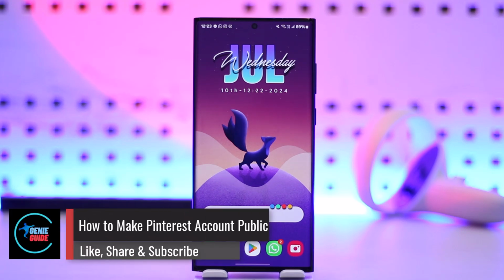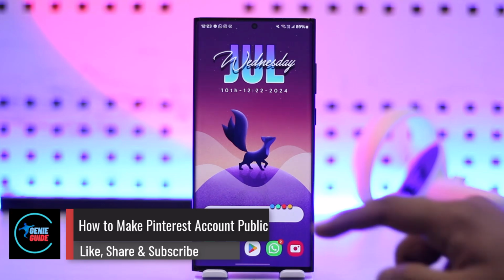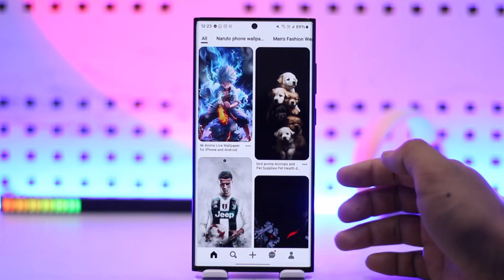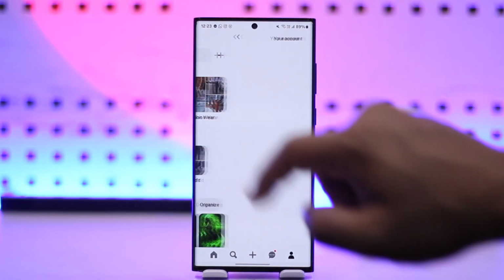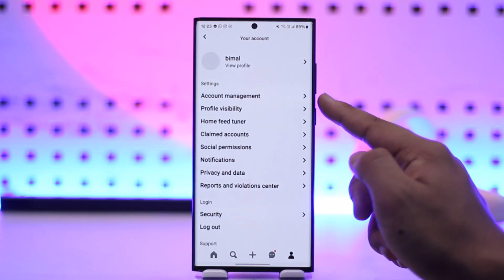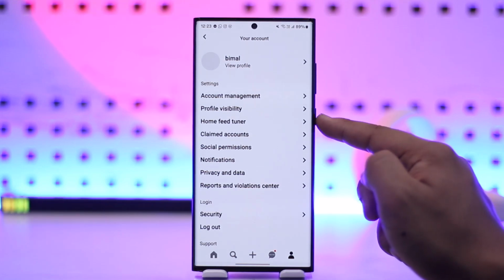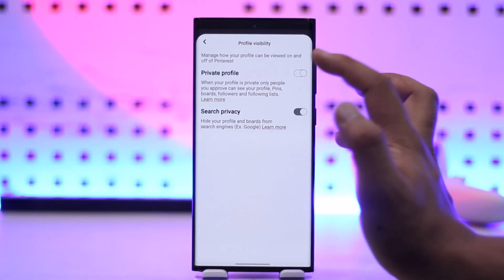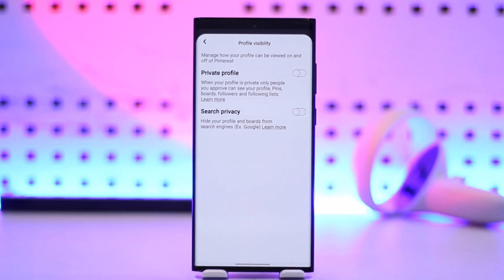How To Make Pinterest Account Public !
This video demonstrates how to make your Pinterest account public, allowing anyone to view your pins and boards. The tutorial guides users through accessing their profile settings, locating the "Profile Visibility" option, and disabling the "Private Profile" toggle. It also explains how to disable "Search Privacy" to enable search engine discoverability.

Chapters:
0:00 Introduction
0:14 Accessing Profile Settings
0:28 Disabling Private Profile
0:30 Disabling Search Privacy
0:42 Conclusion